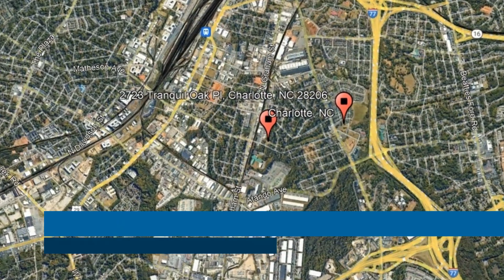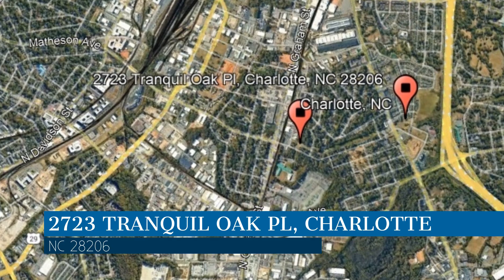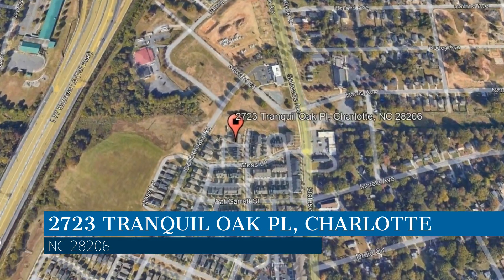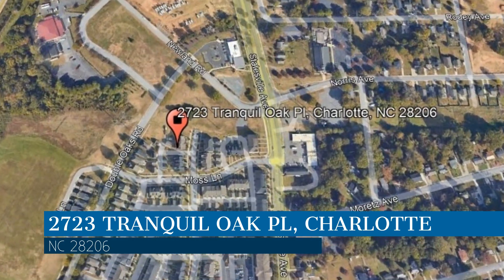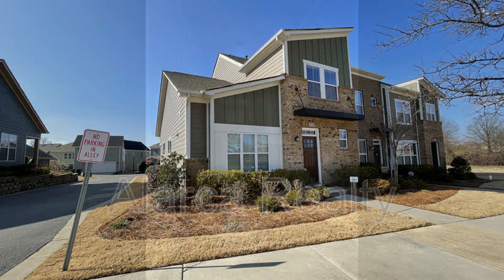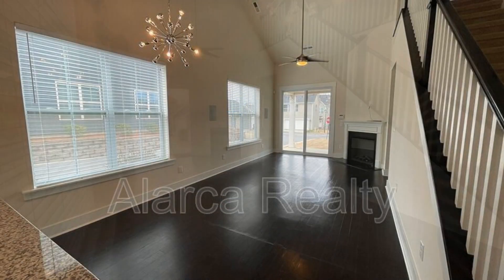Charlotte Homes for Rent 3BR/2.5BA by Charlotte Property Management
This 3-bedroom, 2.5-bathroom home in Charlotte, North Carolina features 1,716 square feet of living space and an open floor plan with lots of natural light. The cozy kitchen boasts stainless steel appliances and granite countertops. All of the bedrooms are ample in size and can fit good-sized beds. The bathrooms are well-appointed for your convenience. The master bedroom is located on the first floor. Other features of this fantastic home include a loft, a bonus room, a patio, and a garage. Hurry! This is a steal.